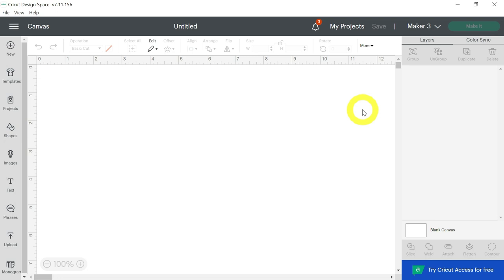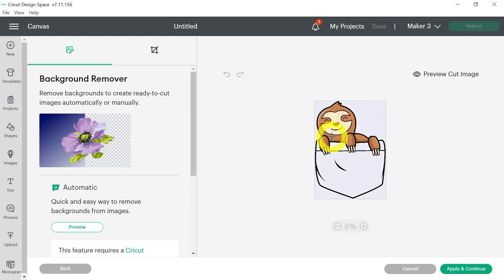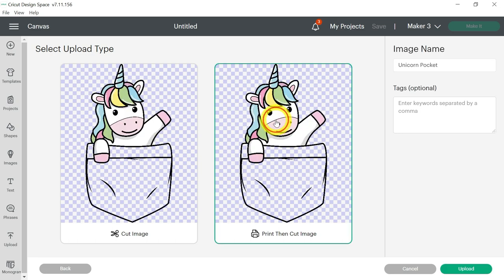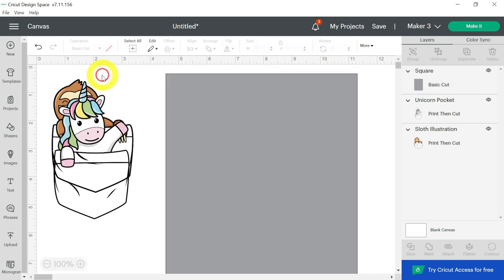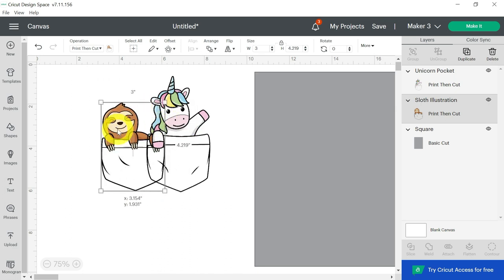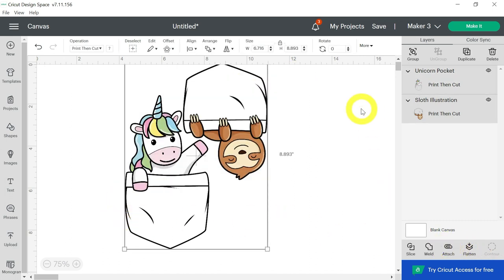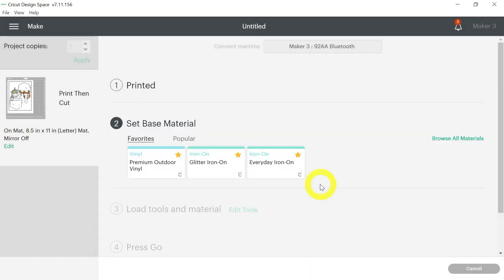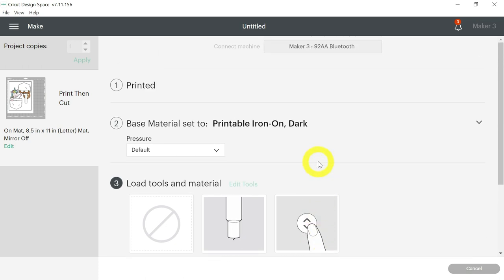How to Use Printable Iron on Material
How to Use Printable Iron-on HTV for Dark Colors

Sometimes regular vinyl just won’t do the trick, if only you could print your design… and yes you can!  Today we have a great printable iron-on material that is perfect for your complex, layered or full-color designs!

In this video tutorial, join us as we walk you through creating a quick and easy project with your Cricut cutting machine.  We show you how to upload the SVG file into Cricut Design Space, create a basic template, size your cut file, cut and weed the printable material, apply your printed iron-on design to a shirt, and finally the project reveal.  Although today’s project was super simple, image the possibilities with this amazing printable material at your fingertips!

These steps are covered in this video:
0:00 – Introduction
0:25 – Project overview
0:41 – Upload PNG files
2:29 – Create Print and Cut template
3:38 – Sizing files
4:47 – Attach files
5:14 – Print designs
5:48 – Setup cut settings
6:46 – Project setup
7:28 – Cut printed material
8:01 – Weed cut design
8:52 – Heat Press material
10:32 – Final project reveal
10:51 – Closing thoughts